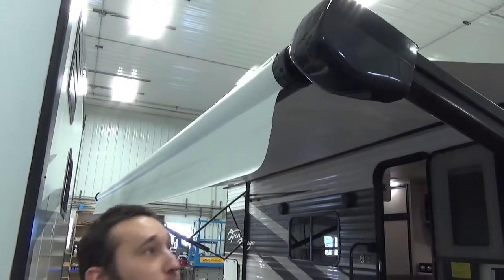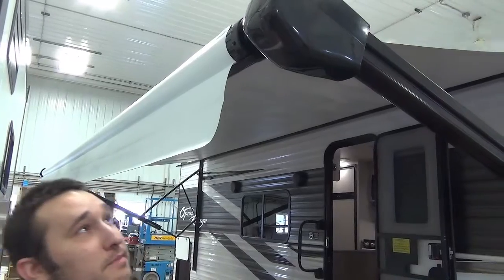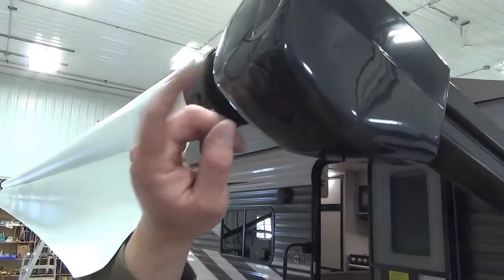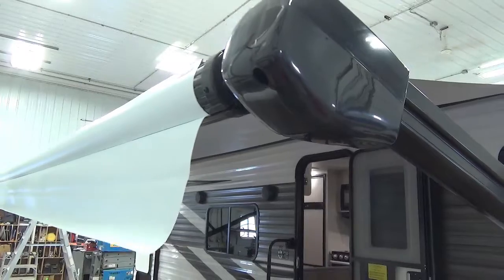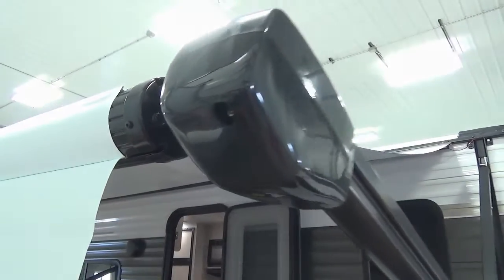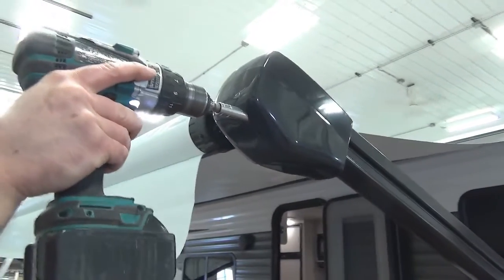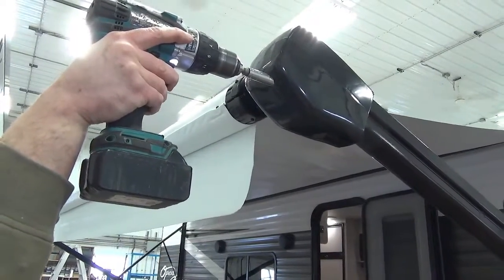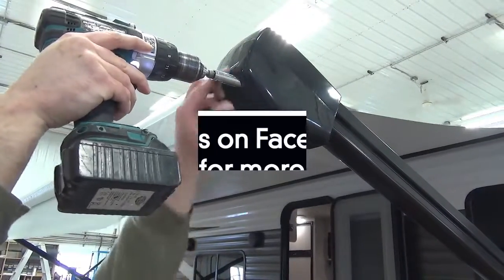How To Manually Retract Lippert RV Awning